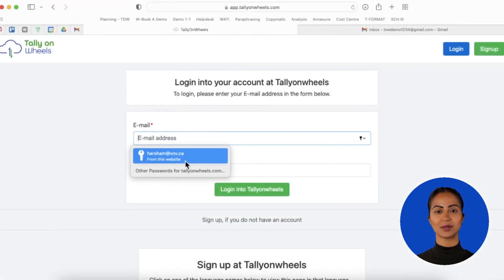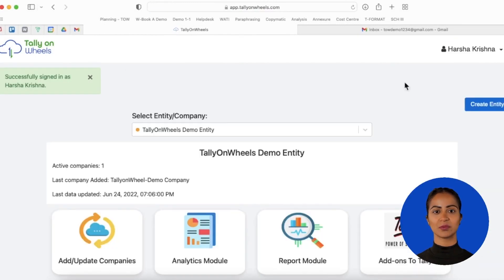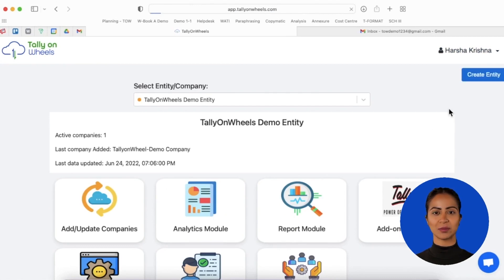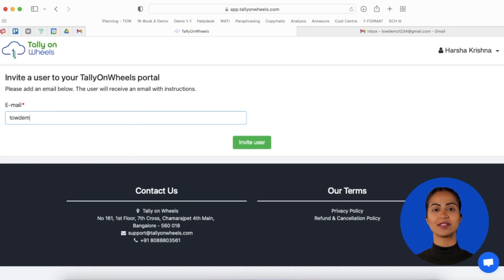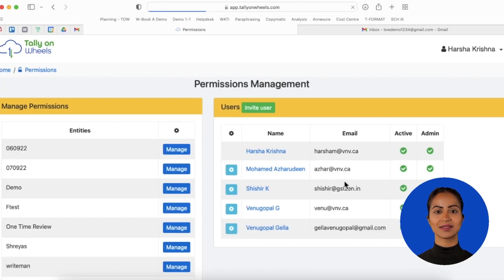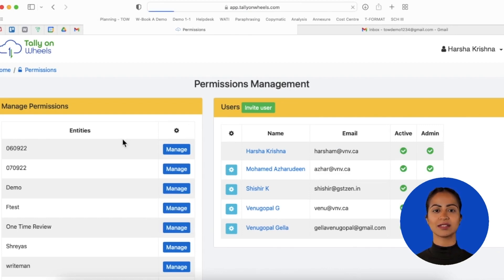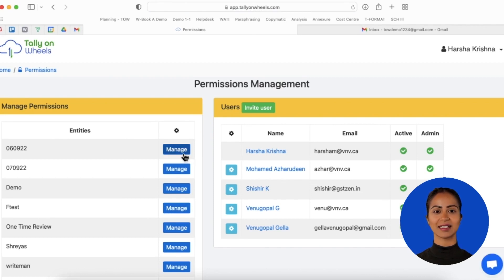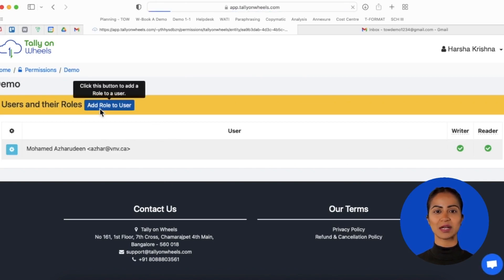User Management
Tally on Wheels - Best Cloud based Audit Automation Software that saves at least 90% of your Core Audit process time by:
- Generating various reports for Interim Audit, Statutory Audit, Tax audit, GST audit, etc. - Scrutinize 100% of Ledger Vouchers and generate all Defined Transaction Exception Reports
- Create Financials in Schedule III and Non-Corporate Entity Format as per the latest ICAI Guidelines.
- Prepare GSTR9 and GSTR9C related workings.
- Create Audit working papers like 3CD reports, Cost Centre Analysis, Financial Ratios,
Income / Expense Analysis (Party wise & Month wise), etc.
- Consolidated Financials for Multiple Branches

And the best part is all of these are generated in less than 5 minutes time, that too in an editable Excel Format.

Subscription Price per company would be as low as Rs. 200+ for the entire year (Gold Plan)

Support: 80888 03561